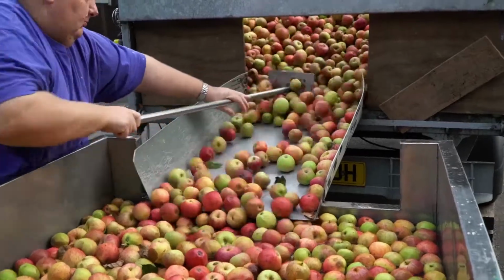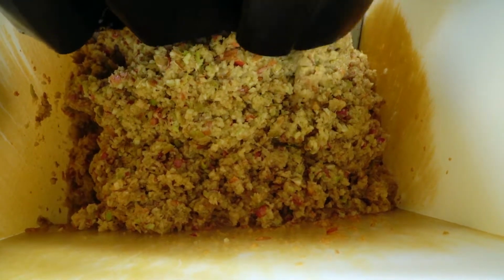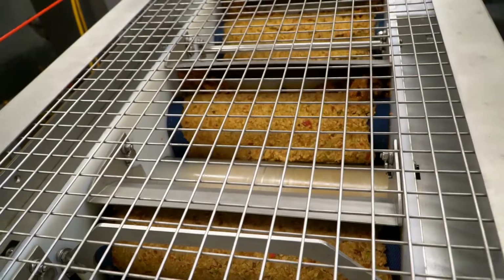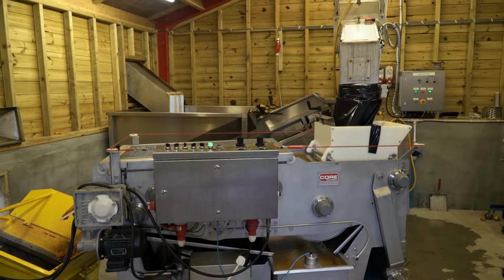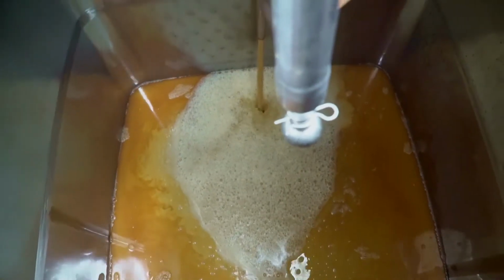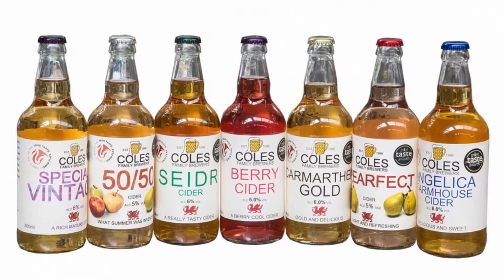Coles Brewery - Cider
The White Hart Thatched Inn and Brewery is a beautiful Inn located in Llanddarog, Carmarthen. Built in 1371, it is one of the oldest pubs in Wales.

The Coles Family Brewers is located at the same site and has been producing high quality beers, ales and ciders since 1999.

White Hart Thatched Inn & Brewery, Llanddarog, Carmarthen SA32 8NT